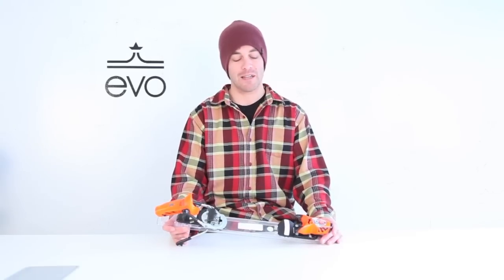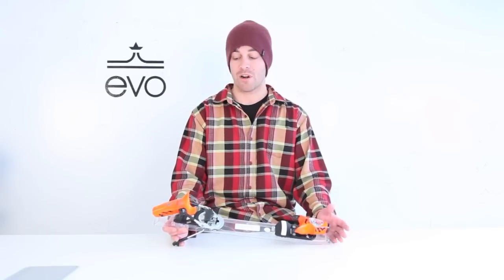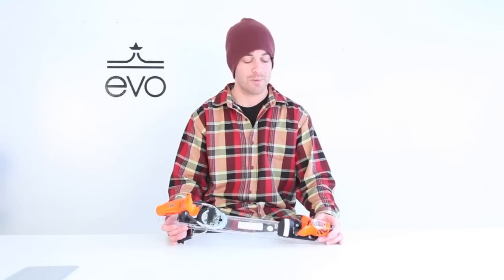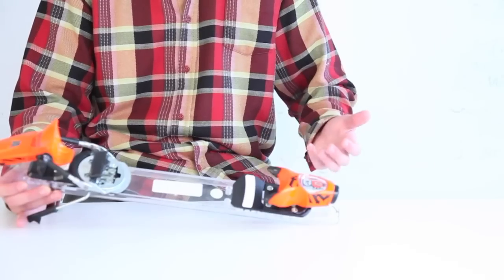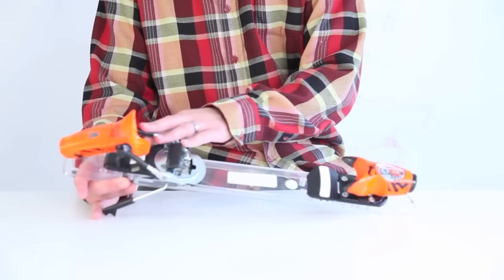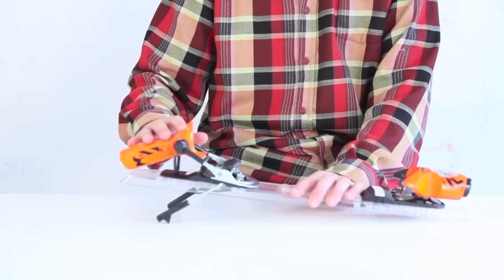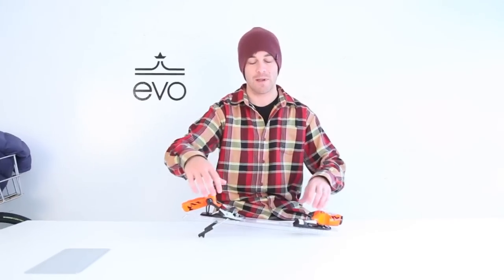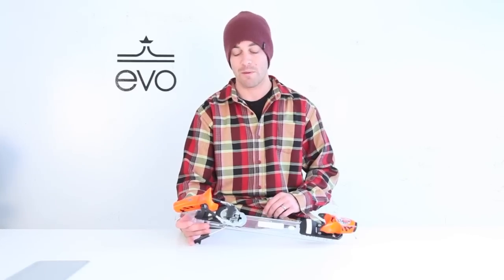Rossignol FKS 180 Ski Bindings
Rossignol FKS 180 XXL Ski Bindings (115mm Brakes) 2013
The most trusted binding in alpine skiing is back. The Rossignol FKS 180 XXL Ski Bindings feature bombproof construction and deliver better retention and prevention of pre-release than any binding on the market. FKS bindings feature 7-points of boot contact giving superior control, response and snow feel. Skiers have less concern with pre-release due to the longest elastic travel on the market. The heelpiece rotates with the boot directly under the tibia to give more consistent, reliable and manageable release. The all-metal reinforced Pivot toepiece has 180 degree multi-directional release with high vertical and lateral elastic travel to provide shock absorption, further reducing inadvertent release. Using the shortest mounting zone available, the FKS allows deeper, rounder, more consistent ski flexing, turning, floating and smearing. The Rossignol FKS 180 XXL Ski Bindings feature a 115 mm brake and provide the most reliable, durable and performance-oriented construction available for aggressive freeskiers.